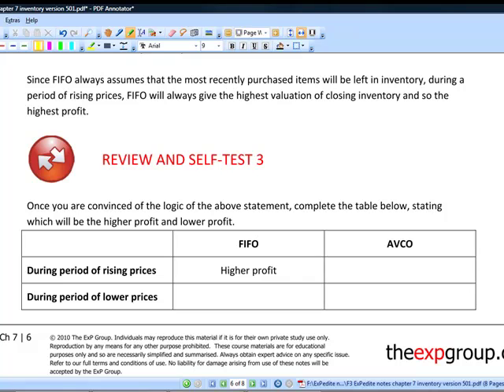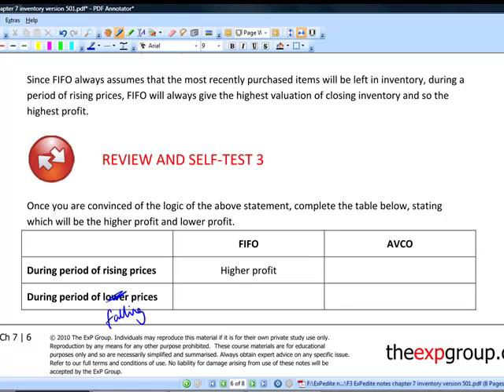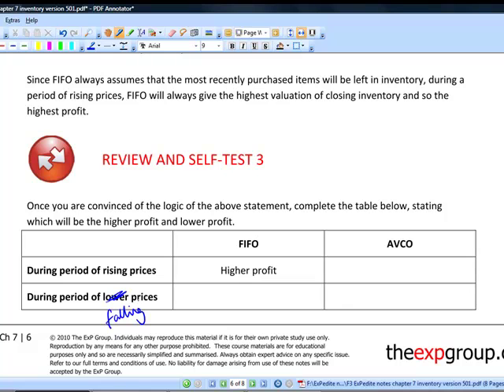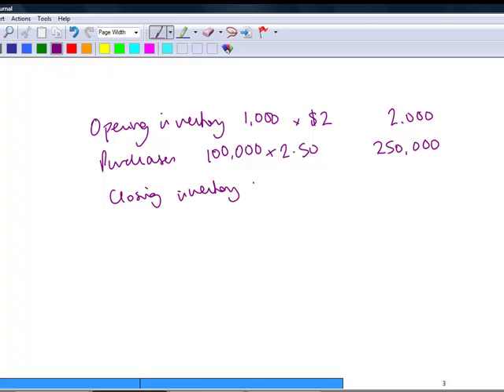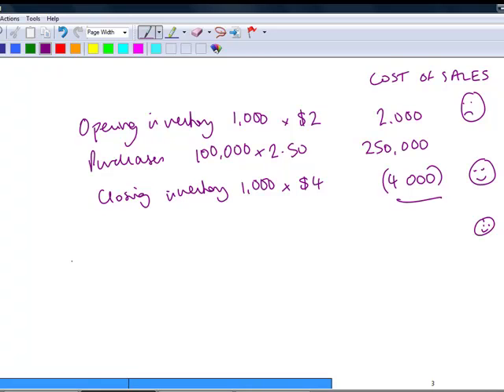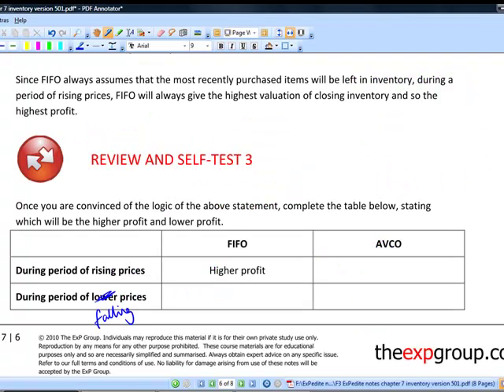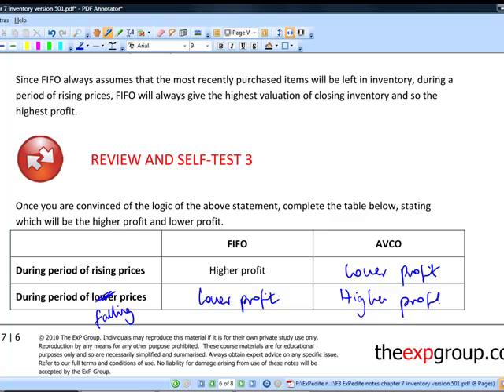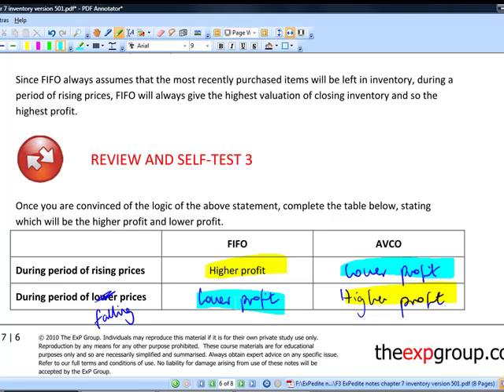ACCA F3 - 14 Inventory effect of FIFO AVCO on profit